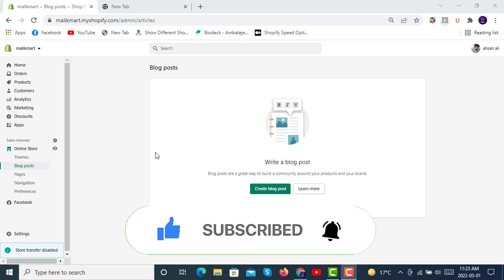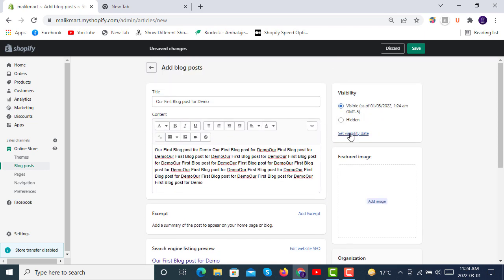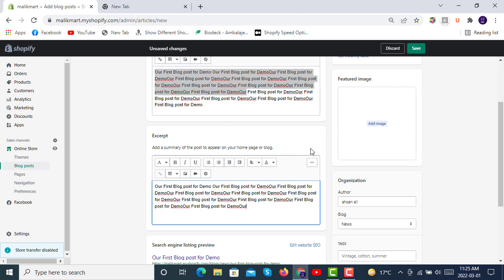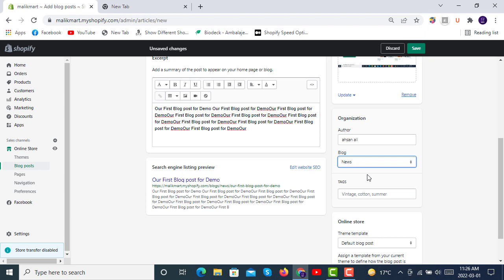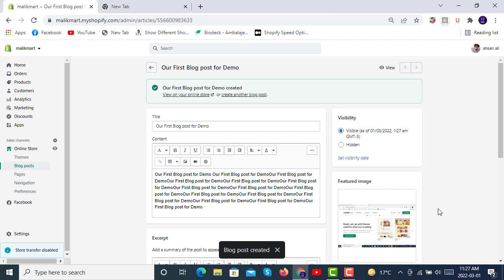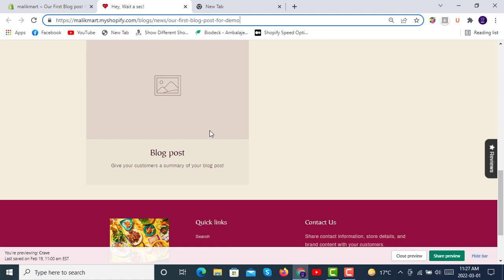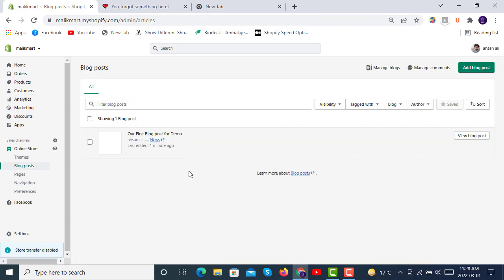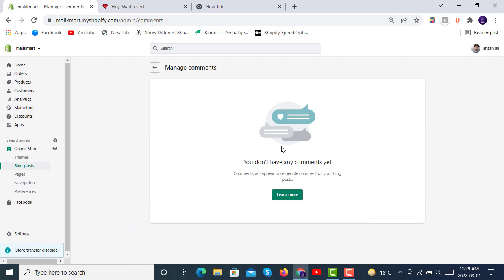how to ADD blog post in shopify | how to edit blog post in shopify 2023 | Ecommpremium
how to ADD blog post in shopify | how to edit blog post in shopify
how to start shopify dropshipping store step by step 2022
Welcome to our comprehensive tutorial on how to add a blog post in Shopify! If you're looking to engage your audience, share valuable content, and drive traffic to your online store, creating blog posts is an essential strategy. In this step-by-step video, we'll guide you through the process of adding a blog post to your Shopify website.

Blogging is a powerful tool for building brand awareness, establishing your expertise, and connecting with your target audience. With Shopify's user-friendly interface, you can easily create and publish compelling blog posts without any technical knowledge.

In this tutorial, we'll start by explaining the importance of blog posts and their impact on your overall content marketing strategy. We'll discuss how blog posts can improve your website's search engine rankings, attract organic traffic, and enhance the customer experience.

You'll learn how to navigate the Shopify admin dashboard and access the blogging section. We'll guide you through the process of creating a new blog, customizing its settings, and configuring SEO-related elements such as meta tags and URLs.

Next, we'll dive into the step-by-step instructions on how to add and format your blog post content. We'll show you how to create engaging headlines, incorporate images and videos, and utilize formatting options to enhance readability.

We'll also cover important features such as categorizing and tagging your blog posts, allowing visitors to easily find related content on your website. Additionally, we'll provide tips on optimizing your blog posts for search engines by using relevant keywords and adding internal and external links.

By the end of this video, you'll have the knowledge and skills to confidently add blog posts to your Shopify website, enabling you to deliver valuable content to your audience and drive traffic to your online store.

Whether you're a beginner or have some experience with content creation, this tutorial will empower you to leverage the power of blogging within Shopify's platform. Don't miss this opportunity to enhance your online presence and engage with your customers effectively.

Join us now and learn how to add a blog post in Shopify! Watch this step-by-step tutorial and start creating compelling content today!